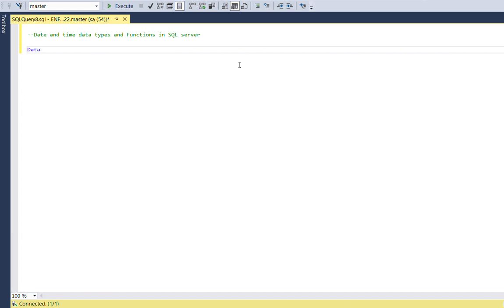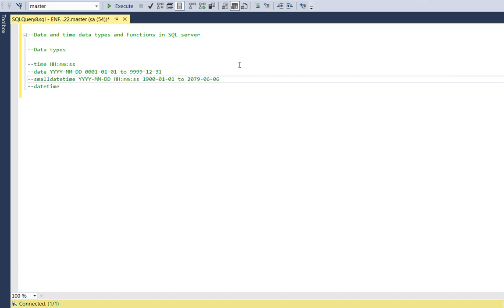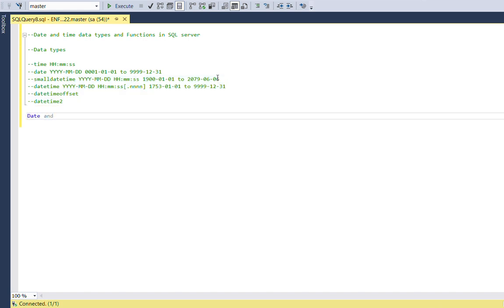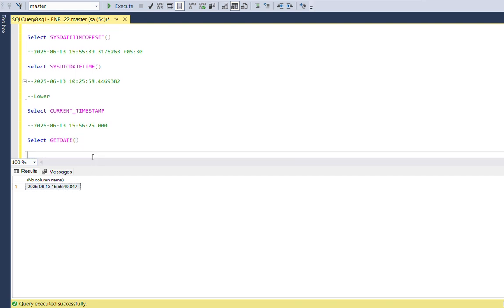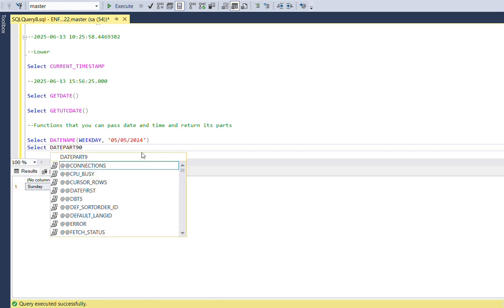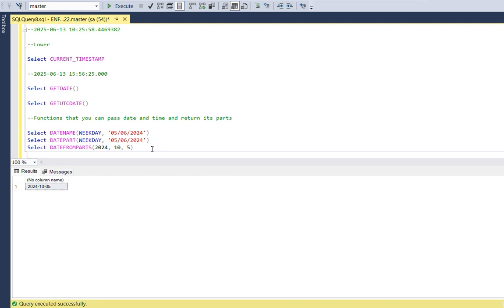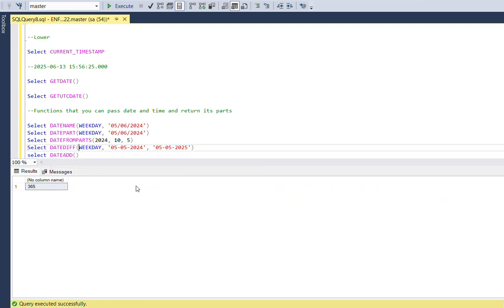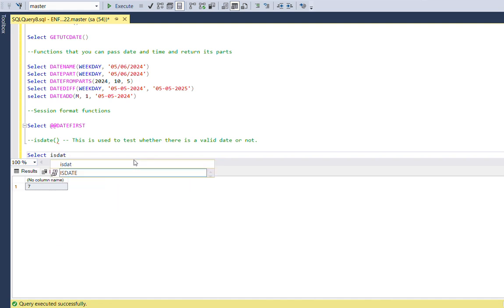SQL Date and Time Data types and Functions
This video will explain the date and time data types and Built Functions related to Date and time